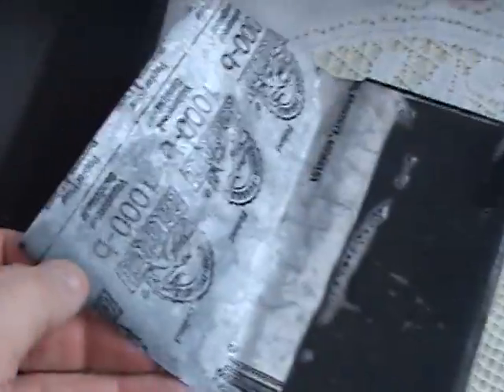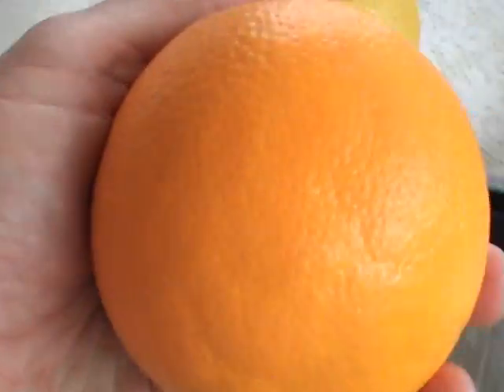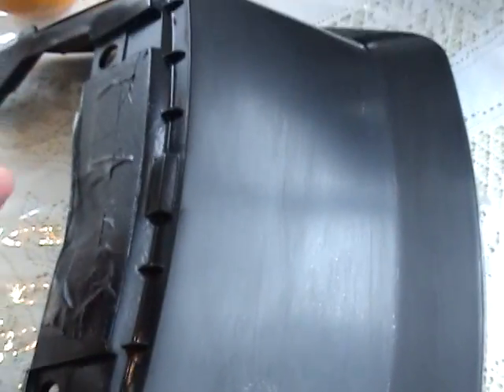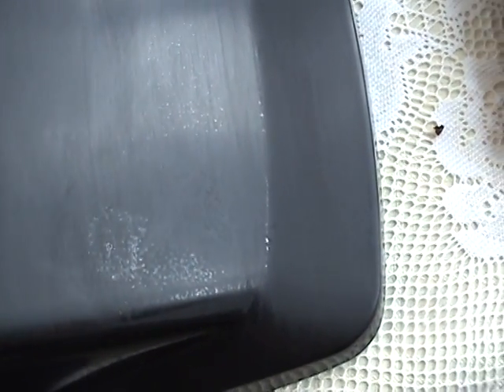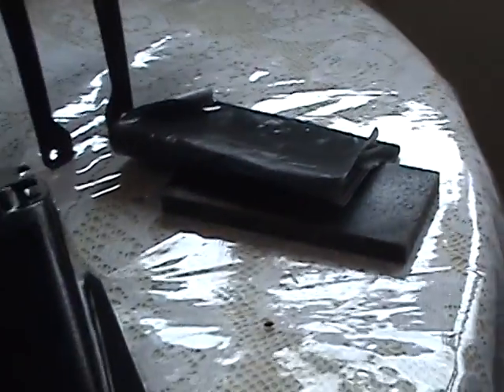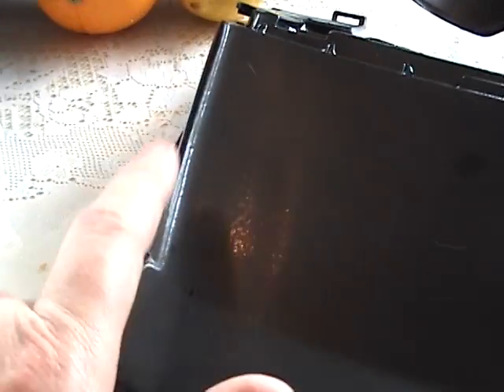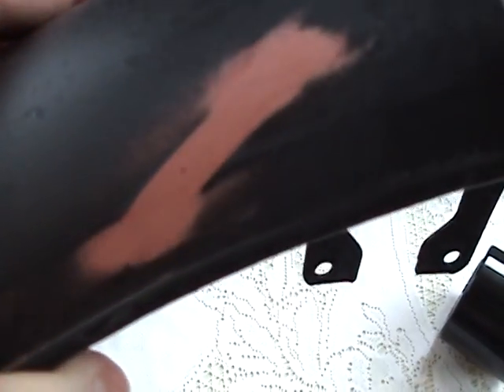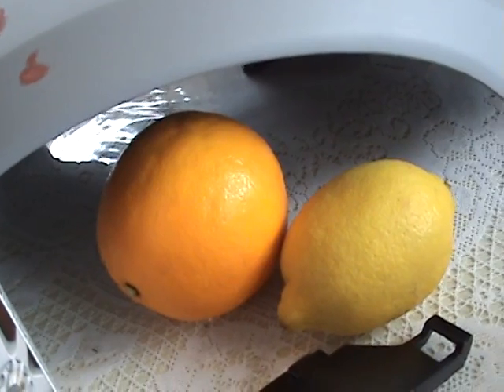(6)- 1985 Honda Gyro Refinish Project